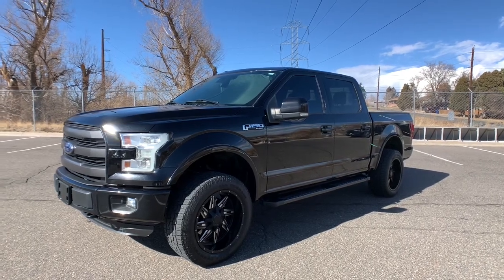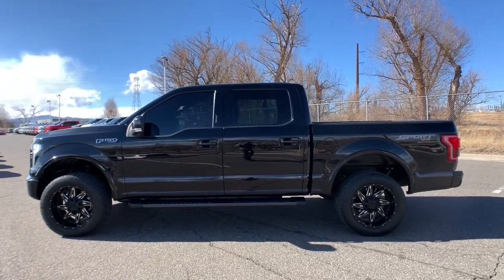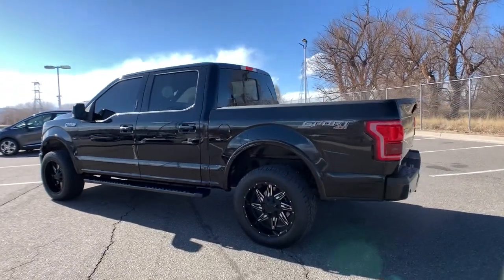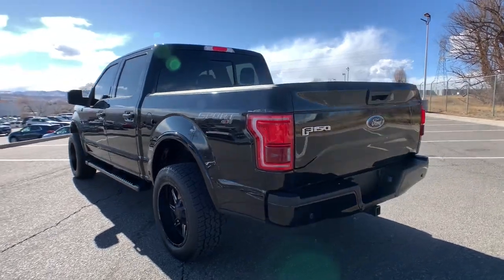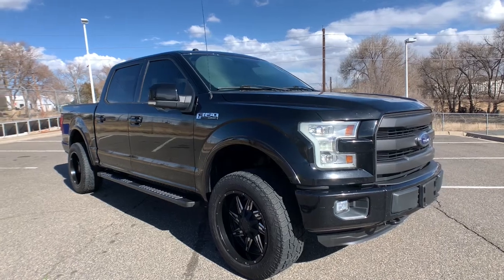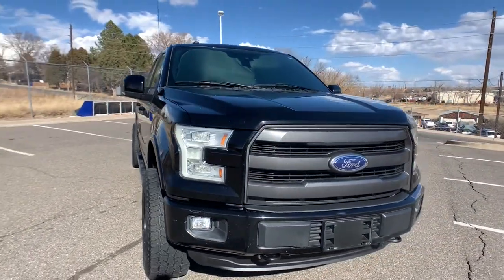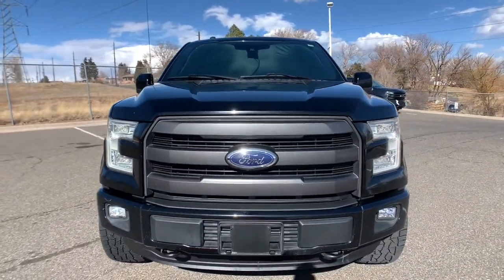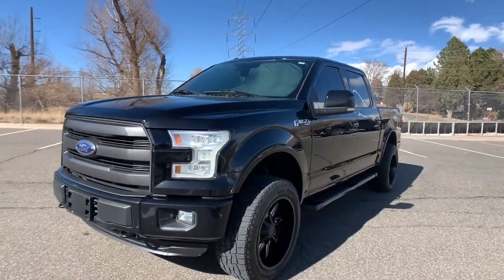2016 Ford F-150 Denver, Lakewood, Wheat Ridge, Englewood, Littleton, CO CN2462A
Shadow Black Used 2016 Ford F-150 available in Denver, Colorado at Medved Chevrolet Cadillac. Servicing the Lakewood, Wheat Ridge, Englewood, Littleton, CO area.

11001 West I-70 Frontage Road N

Every Pre-Owned Vehicle Under 100,000 Miles Comes With A Free Lifetime Powertrain Warranty!!!brbr2016 Ford F-150 Odometer is 13191 miles below market average! 4WD, 4WD, ABS brakes, Accent-Color Step Bars, Alloy wheels, Black Billet Style Grille w/Body-Color Surround, Body-Color Door & Tailgate Handles, Body-Color Front & Rear Bumpers, Box Side Decal, Compass, Electronic Stability Control, Illuminated entry, Low tire pressure warning, Remote keyless entry, Single-Tip Chrome Exhaust, Traction control, Wheels: 18 6-Spoke Machined-Aluminum, XLT Sport Appearance Package.brbrXLT CARFAX One-Owner.brbrbrCall to schedule a test drive today! All prices are after $3500.00 Push, Pull and Drag trade allowance. All prices include $699 Dealer Handling Fee. Price does not include title or tax. Certified Pre-owned vehicles do not qualify for Push Pull and Drag. Vehicle must have under 100,000 miles to qualify for the Lifetime Powertrain Warranty. See Dealer for Details.